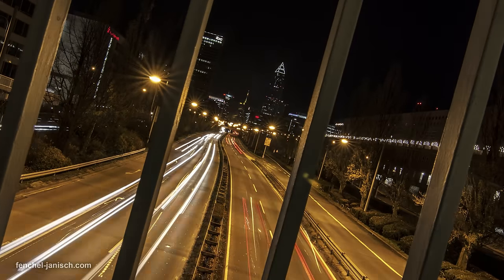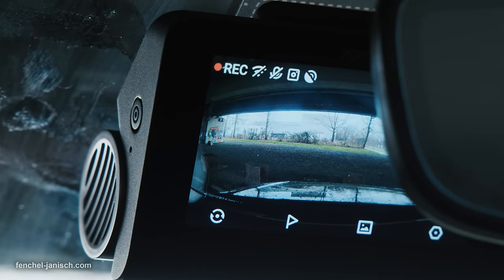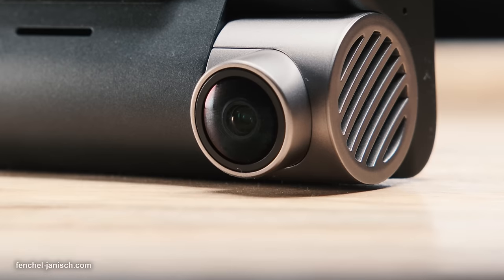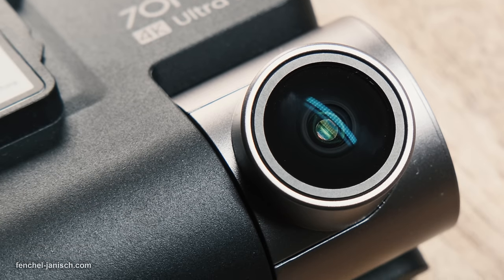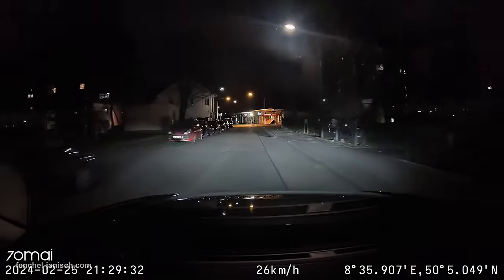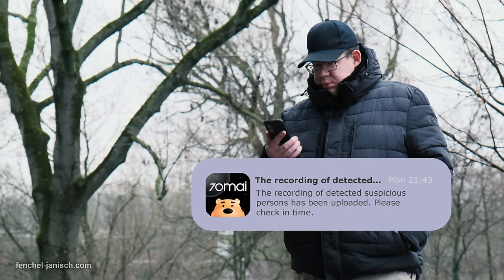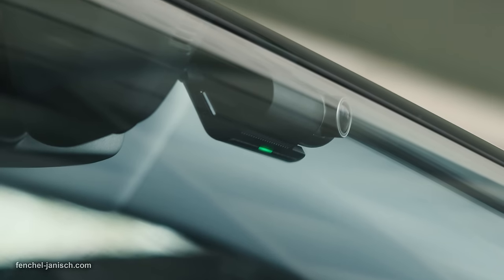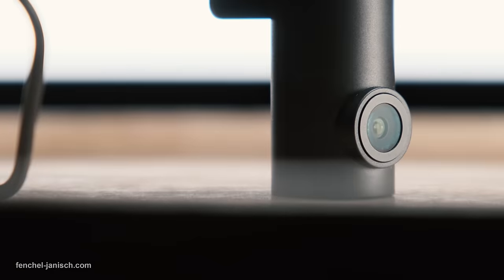70mai Dash Cam 4K A810 overview